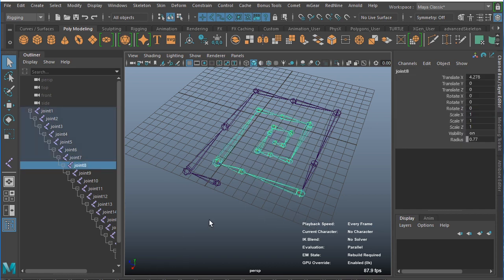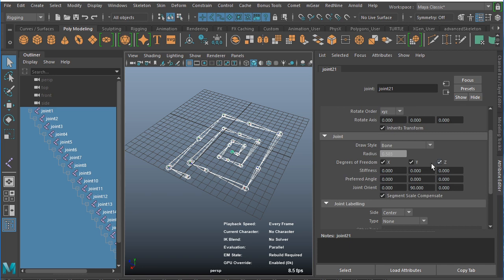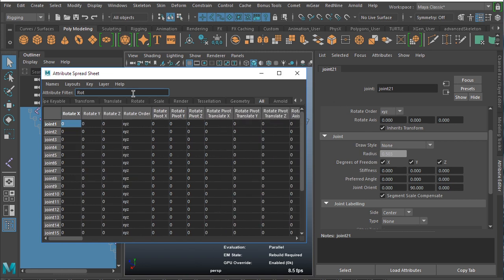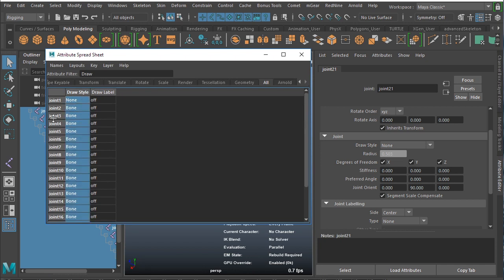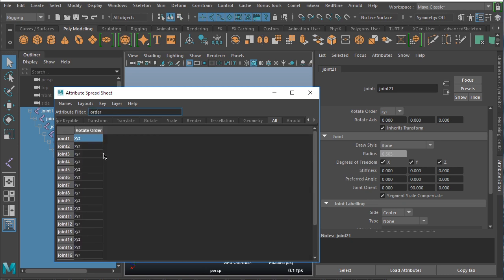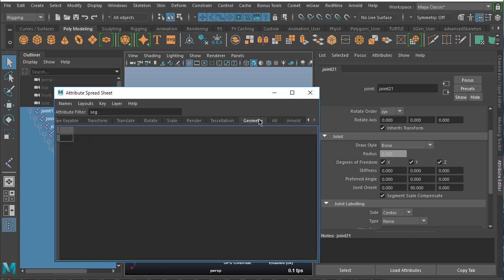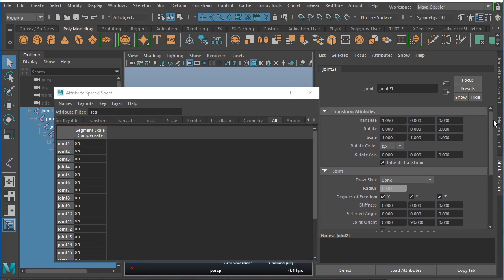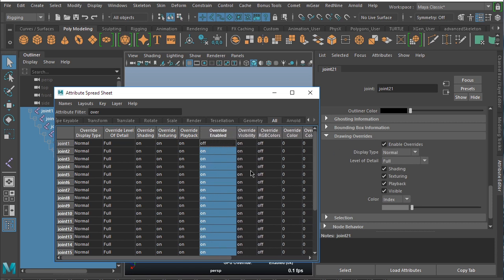The power of the Attribute Spread Sheet in Maya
Work smarter not harder and edit lots of attributes at once.